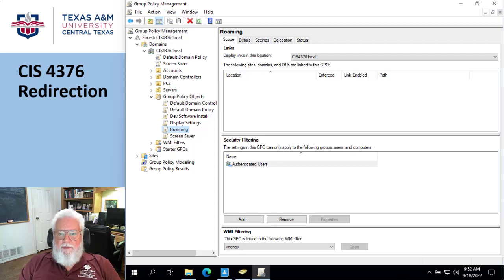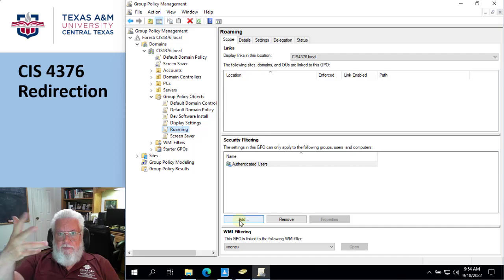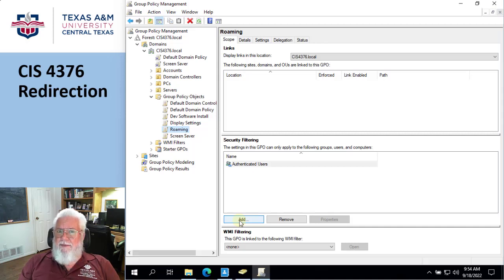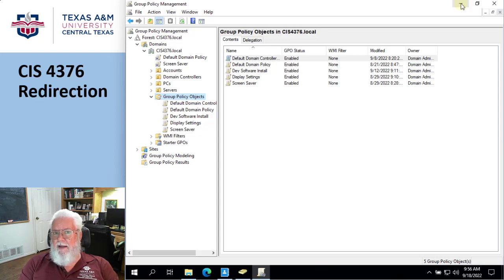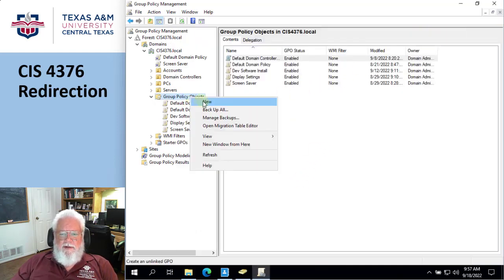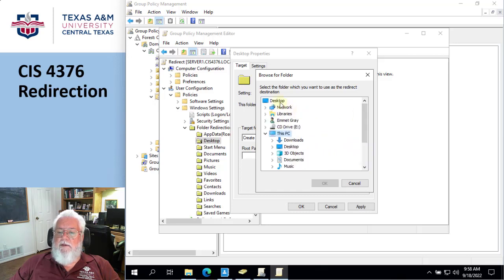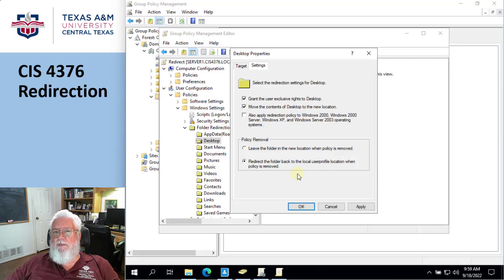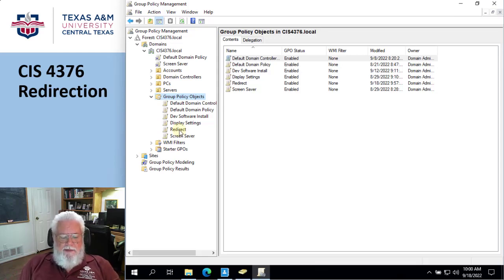CIS4376 HandsOn12 Redirection Part2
Hands On 12 (Redirection Part 2 of 2)

0:00 Roaming via GPO (continued)
1:47 Folder Redirection
4:40 Roaming Profile via GPO
9:40 So, which to use?